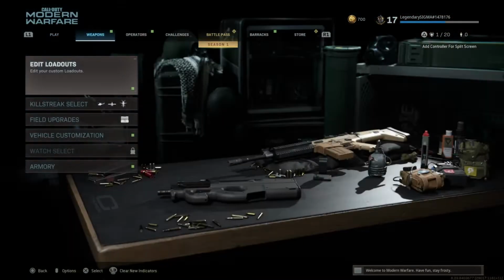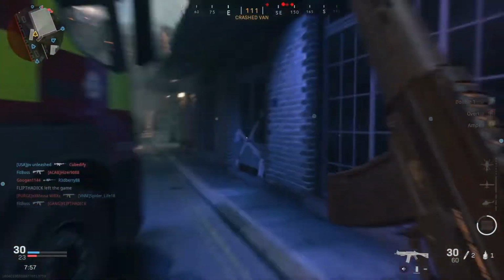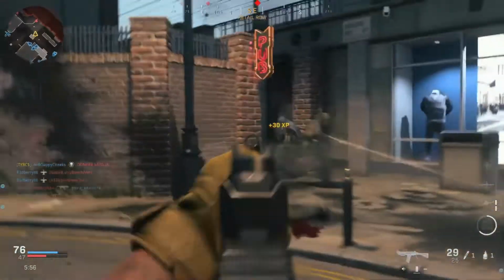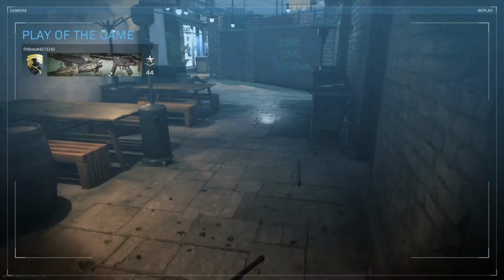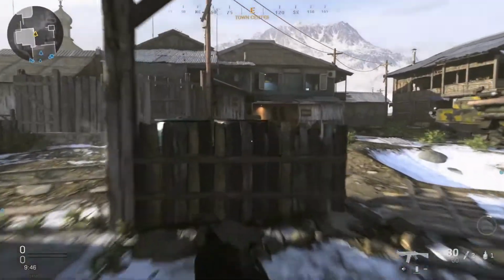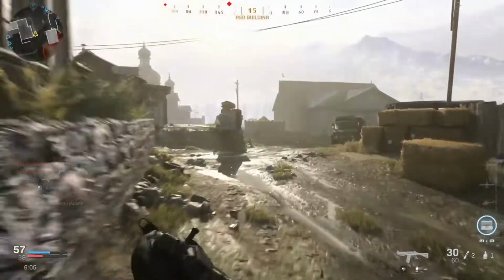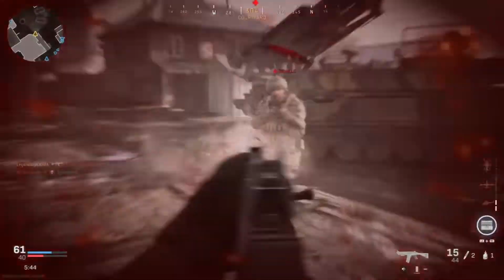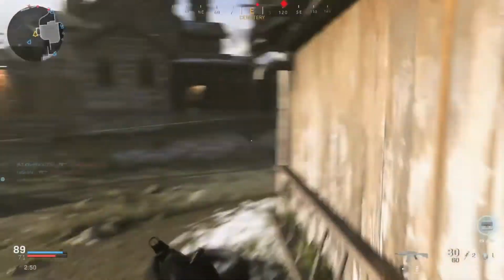Call Of Duty Modern Warfare: The Grau 5.56 needs alot of ammo but overall it's a POWERFUL GUN!!!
Enjoy the multiplayer content.